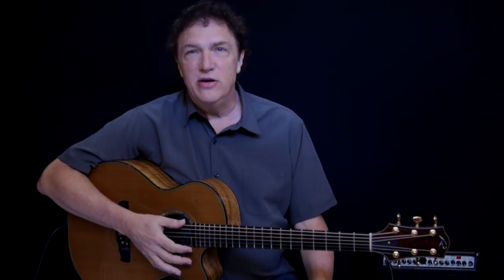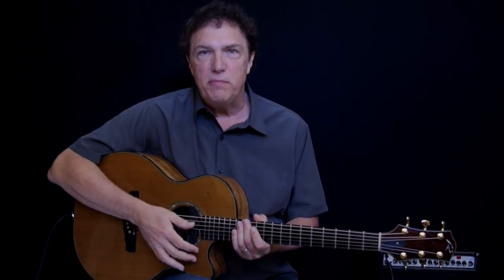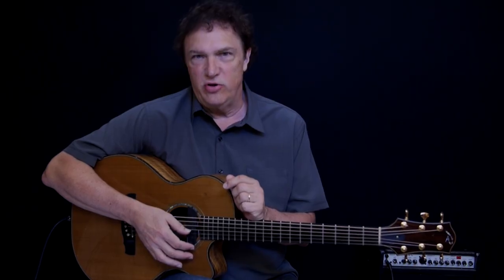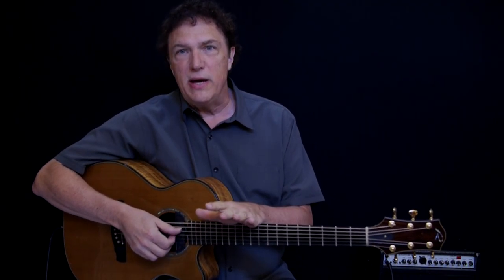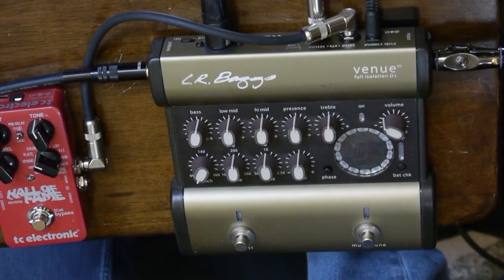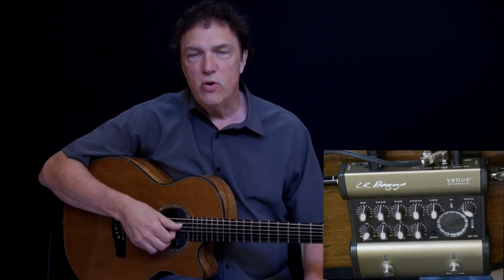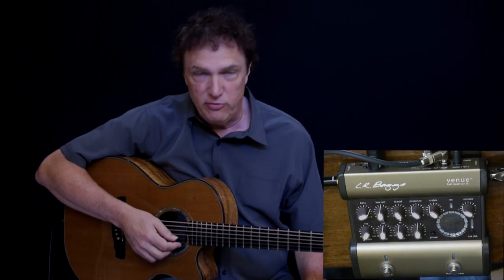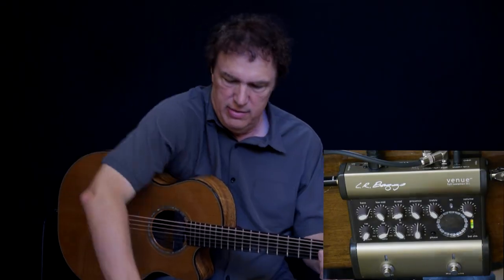Acoustic Guitar Guide to Pickups and Amplification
One of the appeals of playing an acoustic guitar is the intimacy—that personal experience as the sound washes over you when you’re playing for yourself. Unfortunately, sharing that sound with more than a few others can be challenging. Whether you need to reach an audience in a large concert hall, rise above the chatter at a coffee shop, or compete with drums or electric instruments in a band, making your guitar heard requires some assistance from an amplification system. Figuring out what equipment you need and how to use it can be a daunting task. To help you chart a course through the options, we’re going to look at the big picture and cover the three main elements of an acoustic amplification system: pickups, preamps/DIs, and amplifiers/PA systems.